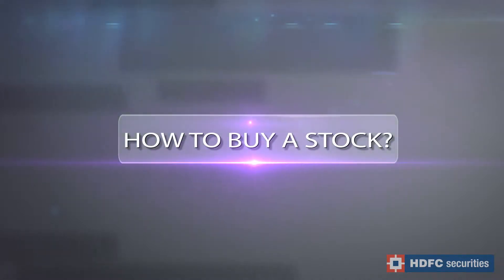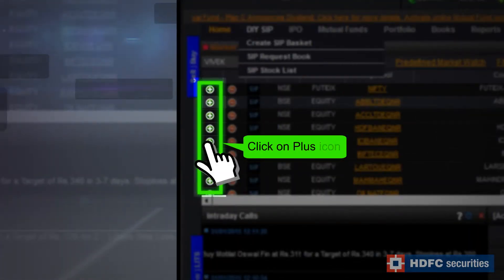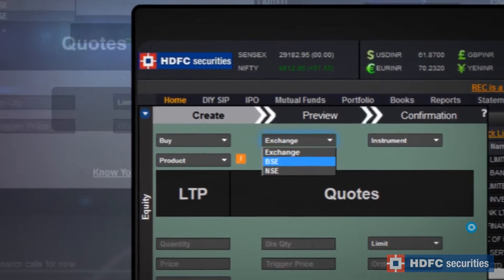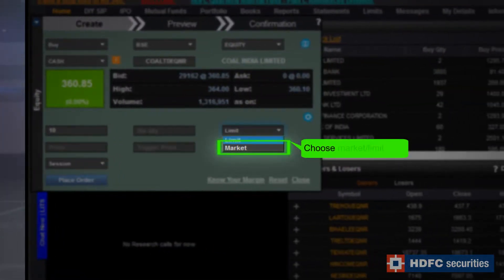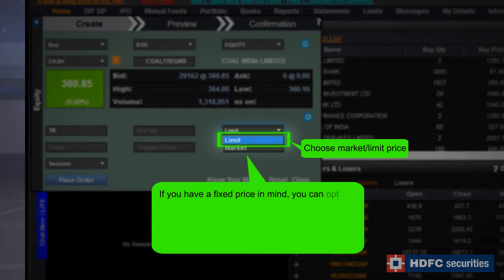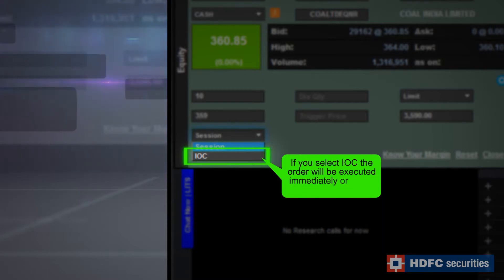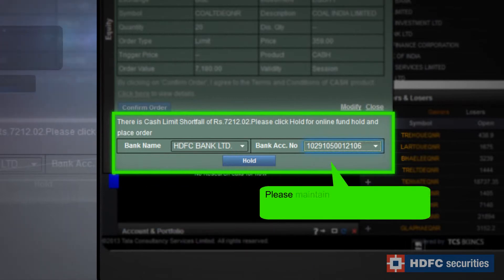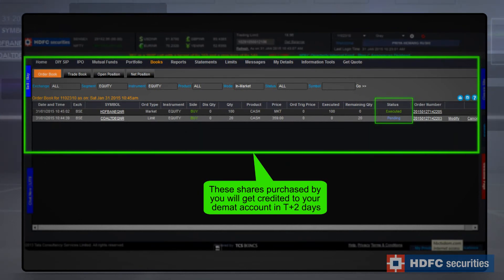Stock Final Video !